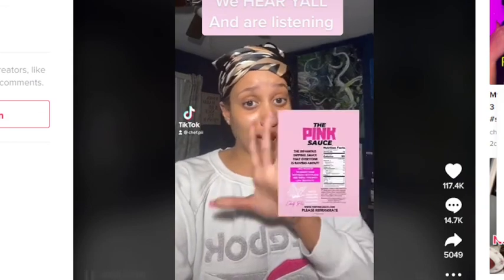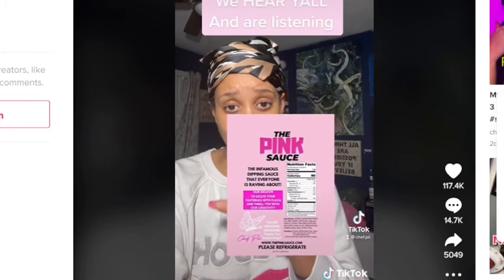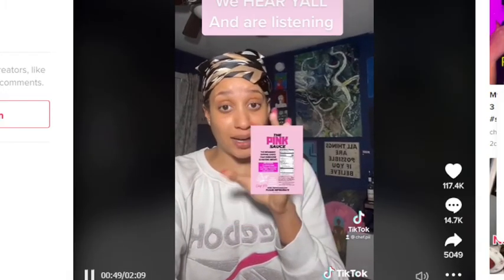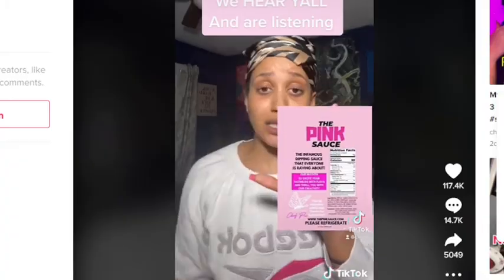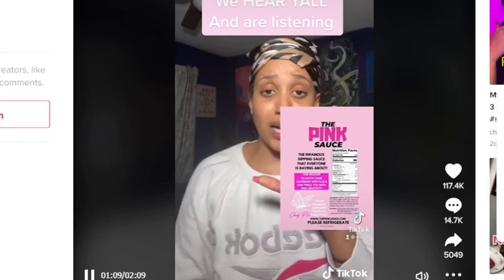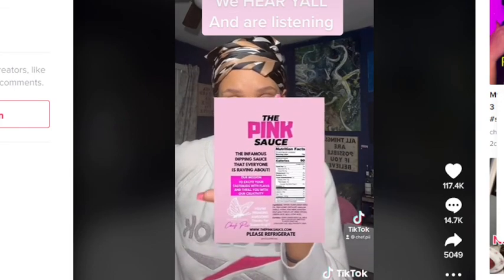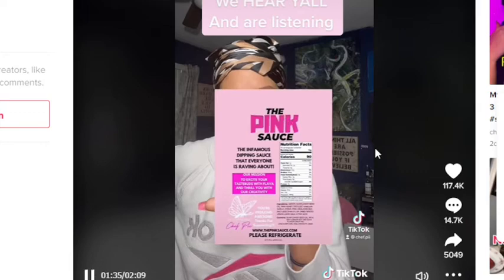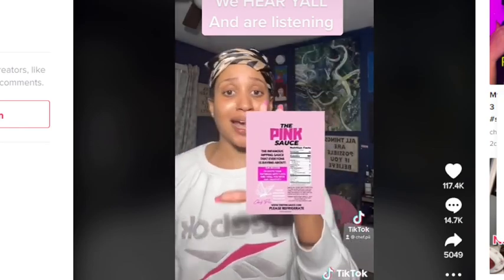The Pink Sauce